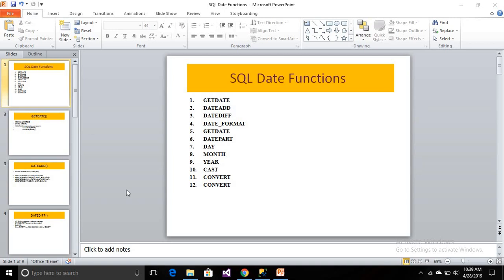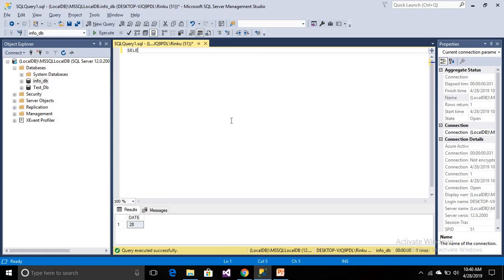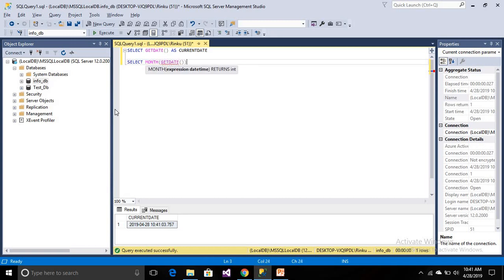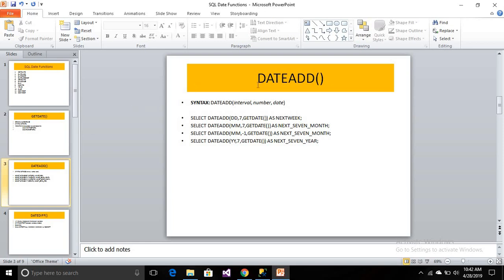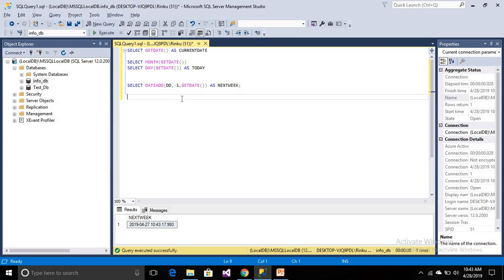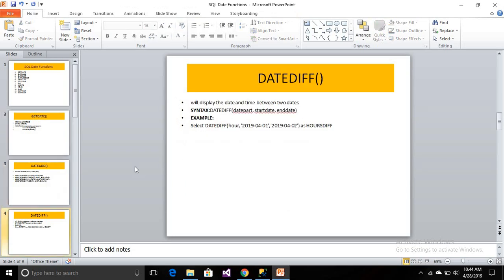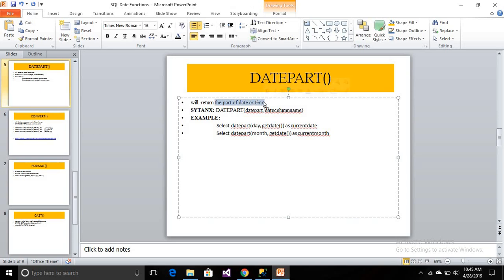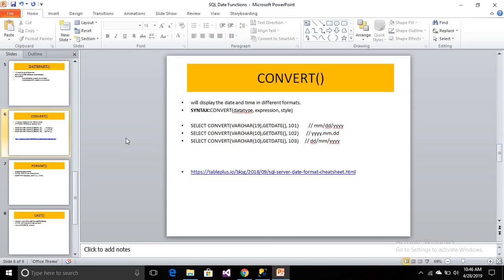DateTime functions like GETDATE, DATEADD, CONVERT,FORMAT,CAST in SQL Server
HEY  GUYS,
In this video , I have breifly introduced about the datetime sql functions like
GETDATE,
DATEADD,
DATEDIFF,
DATE_FORMAT,
GETDATE,
DATEPART,
DAY,
MONTH,
YEAR,
CAST,
CONVERT

witch are very helpful

Here i m attaching the presentation witch will helpful for you